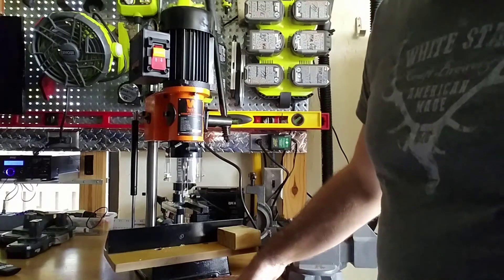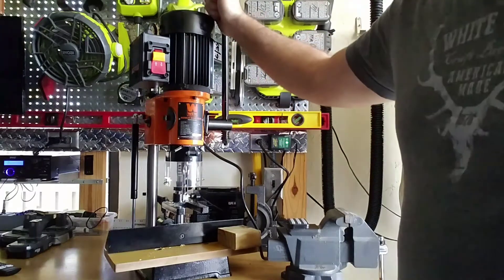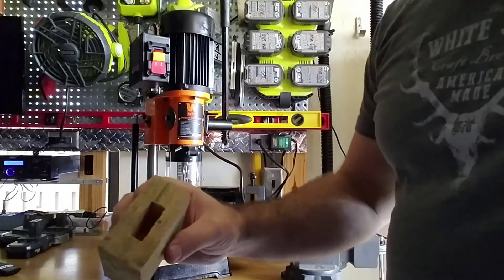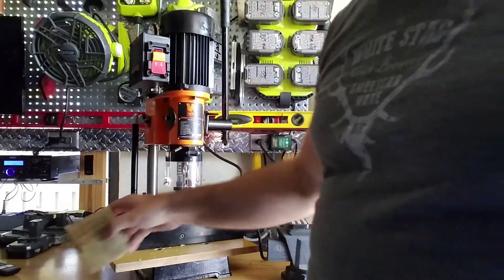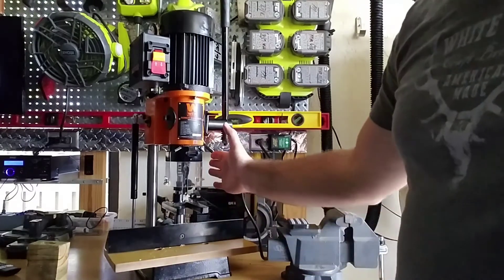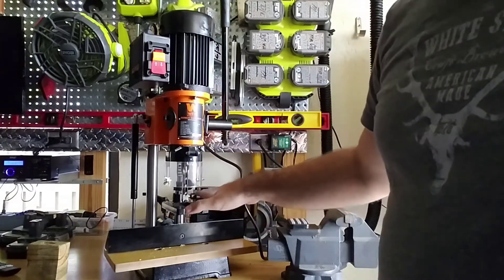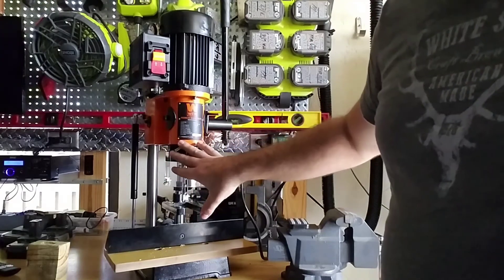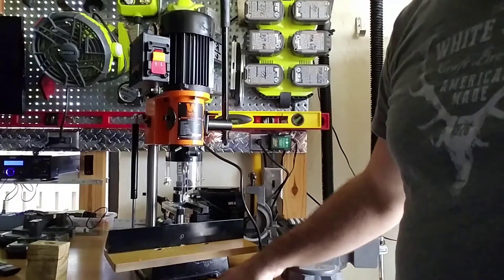Wen Benchtop Mortiser (replacement unit)